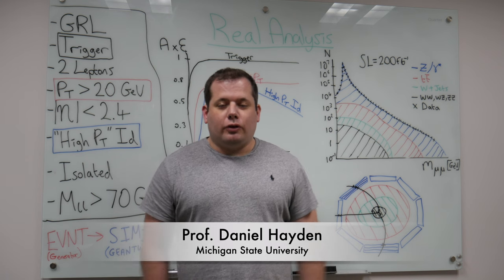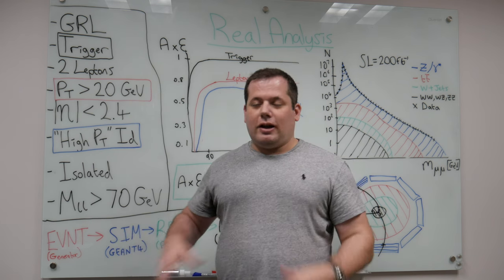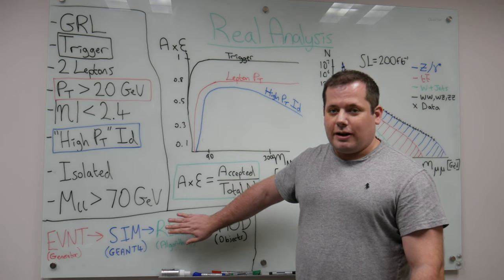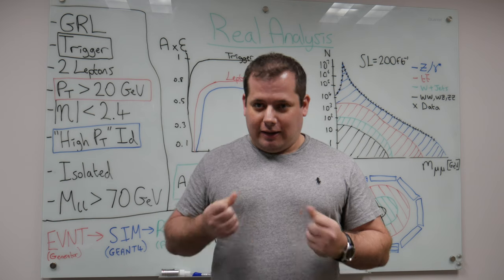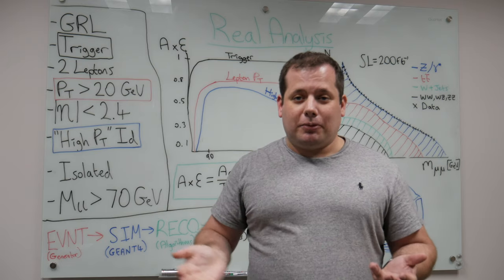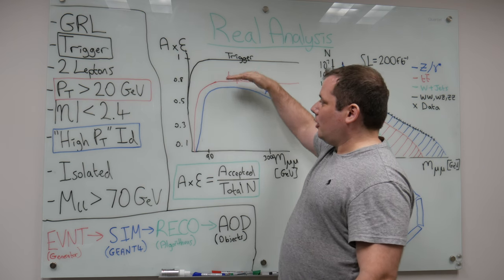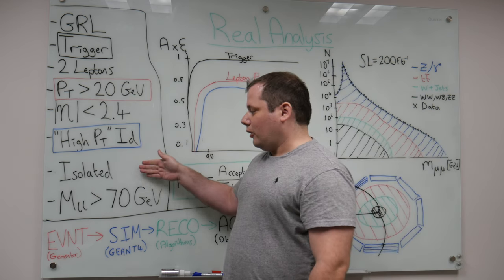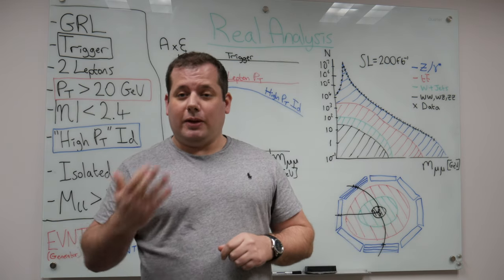Real Analysis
Taking the step from a simple to a real analysis which can be applied to data.